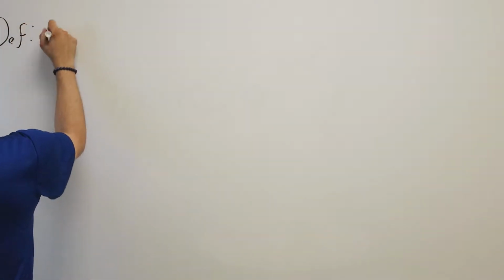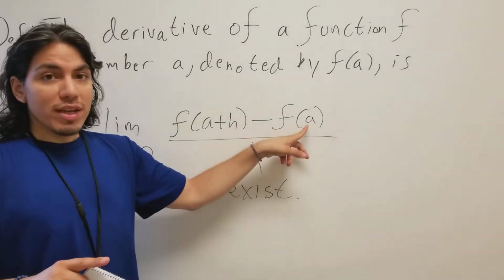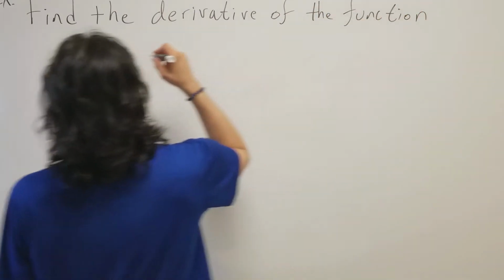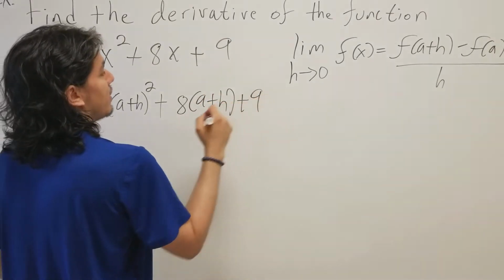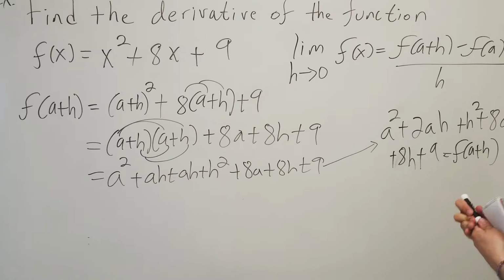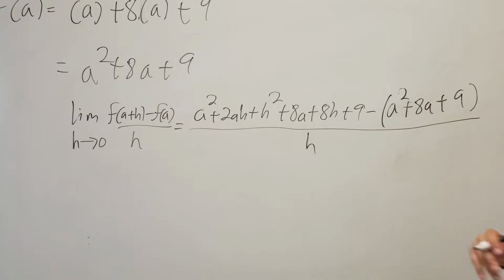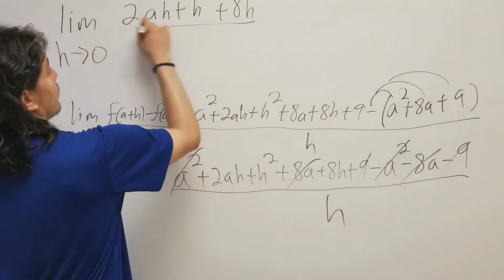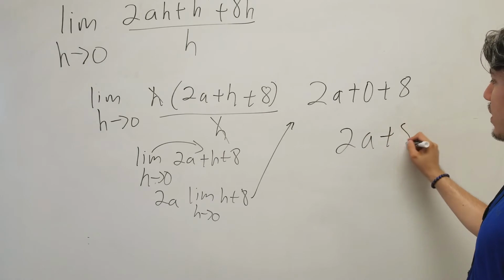Calculus Lesson 10: Derivatives